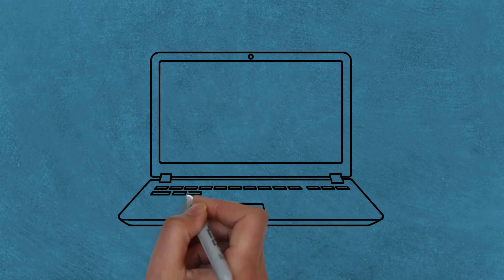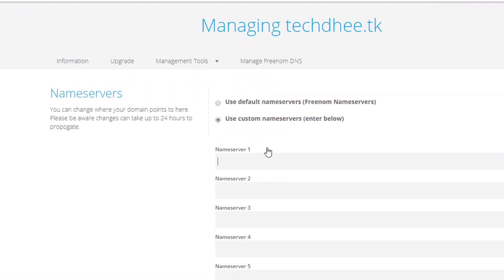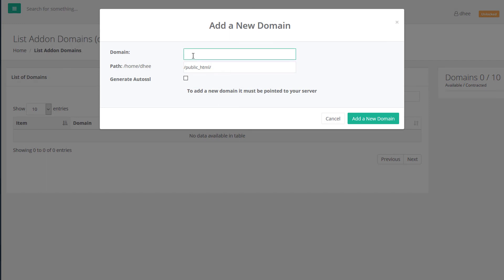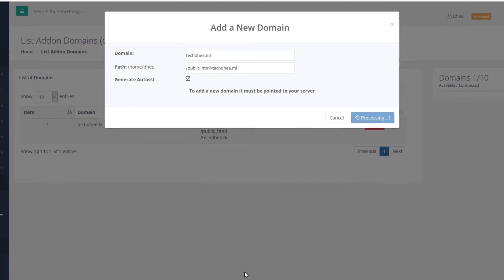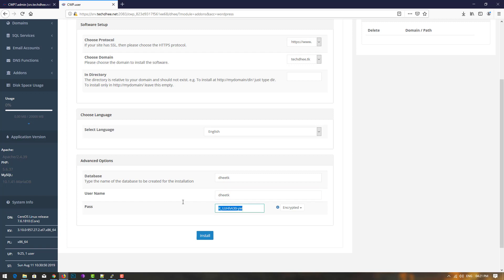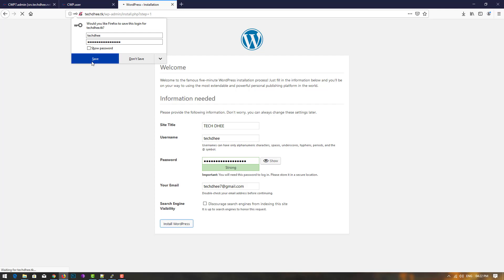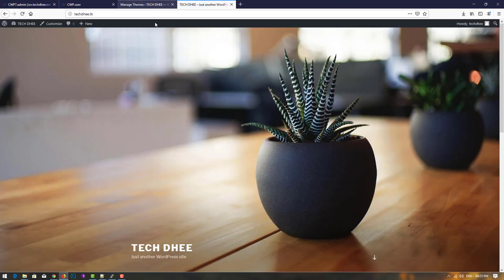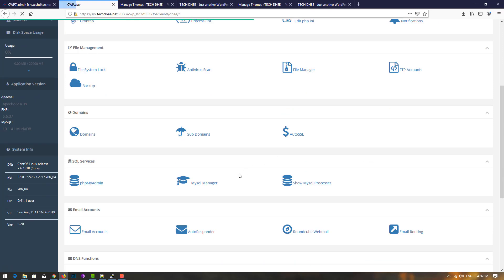HOW TO ADD NEW DOMAINS IN CentOS Web Panel || TECH DHEE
To Create Addon Domains in CentOS Web Panel:

➥ Connect to your CWP account
➥ Go to Domains---Domains.
➥ Click the Add a New Domain button
➥ Enter the domain name and the path where you want to have the files.
➥ And click the Add a New Domain button.

This is all. Your new domain is configured and you can add files.